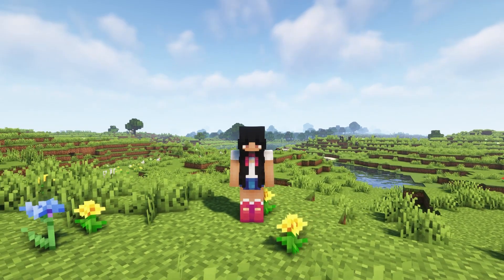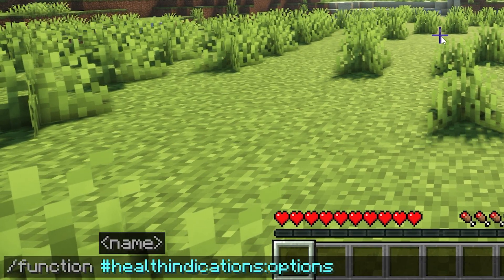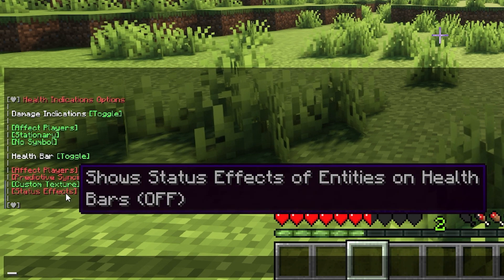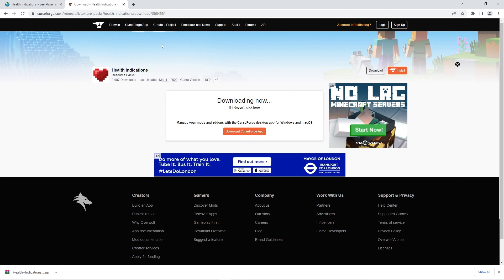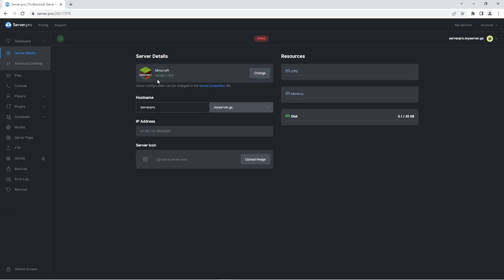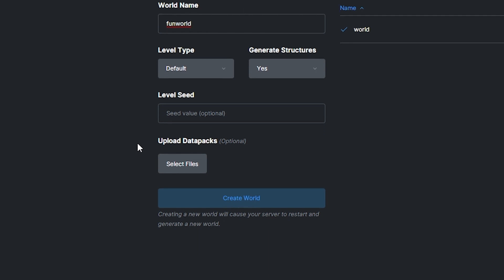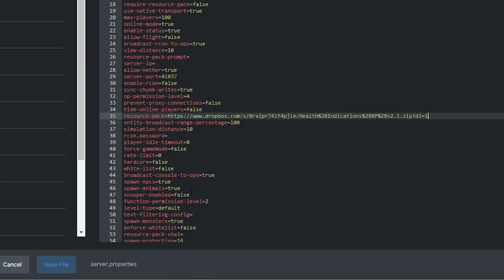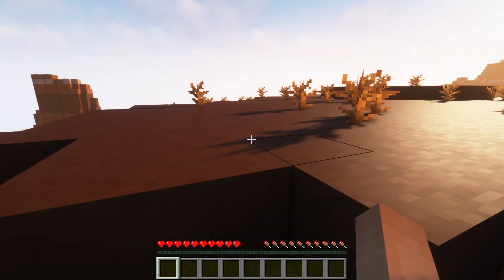Minecraft Health Indicators Without Mods - Minecraft Java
In this video, we show you how to install and set up the ‘Health Indications’ Datapack on your server. This data pack allows you to see players’ and mobs’ health, any effects they have on them and lets you know how much damage they take when hit! This datapack can of course be installed on a singleplayer world as well in a similar fashion.

Timestamps:
0:00 Intro
0:12 Features Overview
1:54 Downloading Data Pack
2:57 Uploading Datapack Onto Server
4:39 Uploading Resource Pack
5:49 Outro